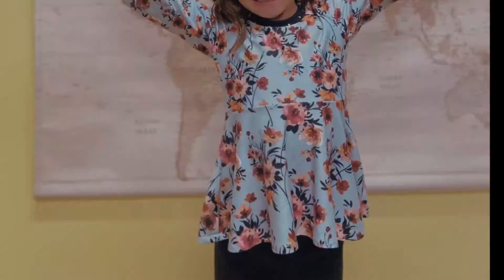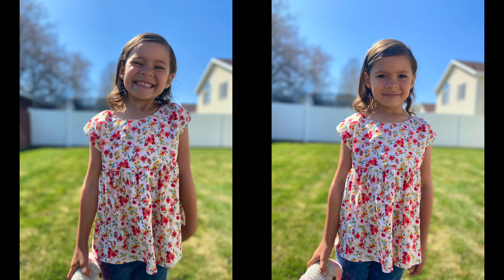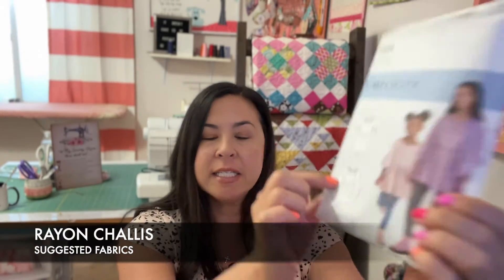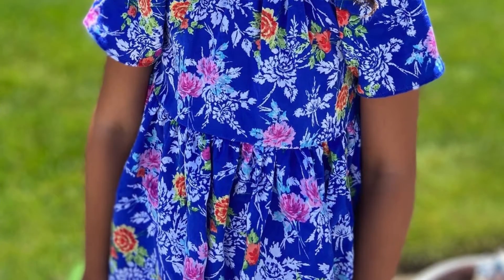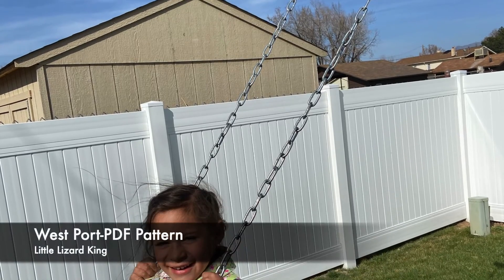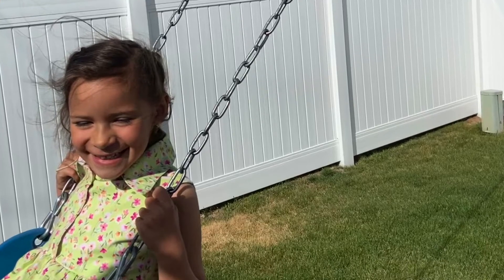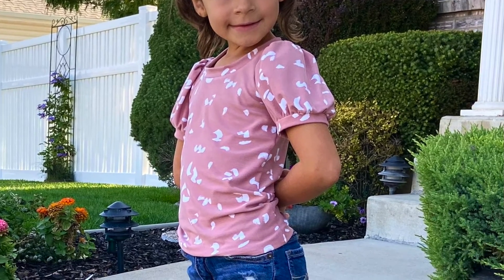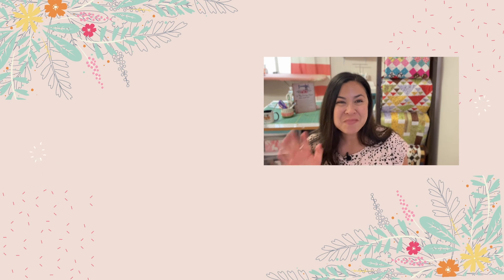SEW KIDS CLOTHES FOR SCHOOL, KIDS SEWING PATTERNS-PDF AND SIMPLICITY 9200 SEWING PATTERN FOR KIDS.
I MADE A LIST OF KIDS SEWING PATTERNS. THEY ARE LISTED IN ORDER WITH THE VIDEO:
LITTLE LIZARD KING PDF-Lorne dress and tunic pattern
Simplicity 9200 made with rayon challis
ELLIE & MAC PDF-sweetie pie pattern
LITTLE LIZARD KING PDF-bayfield (for boys) Westport (for girls)
LITTLE LIZARD KING PDF- Galena dress & tunic pattern
ELLIE & MAC PDF -going home cowl neck sweater, tunic
I love Sewing clothes from scratch and mostly sew clothes for my daughter and myself and other women in my life.
You will find sewing clothes tutorials on my channel!